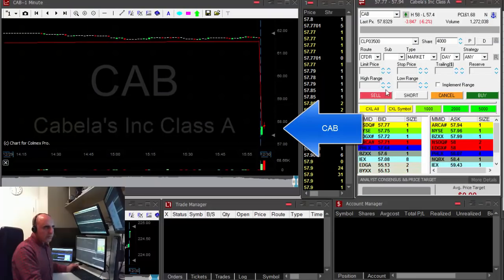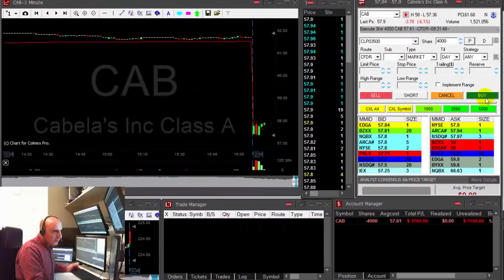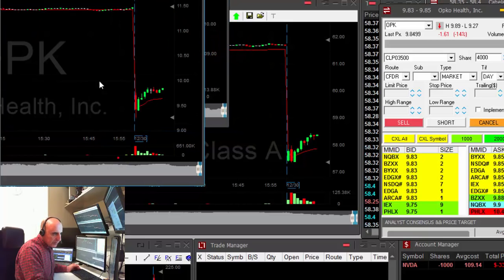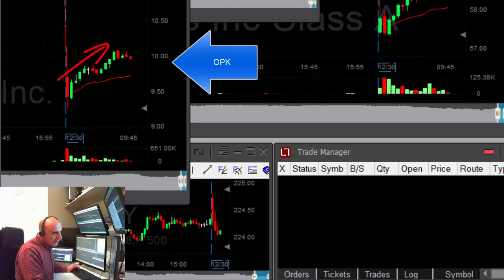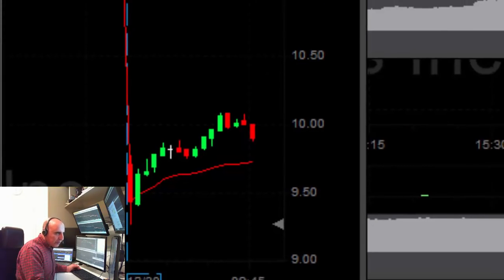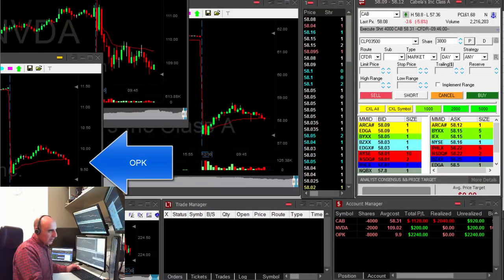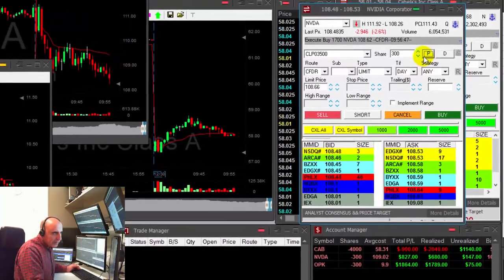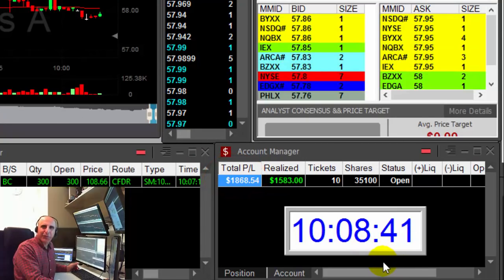Live Day Trading - $1,860 in Profits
Meir Barak day trading live on December 30th. 2016.